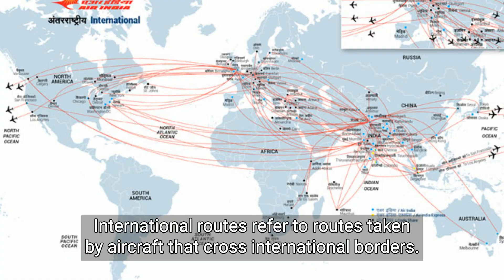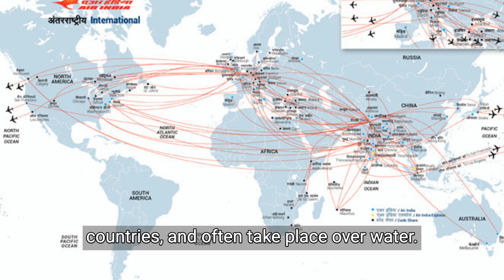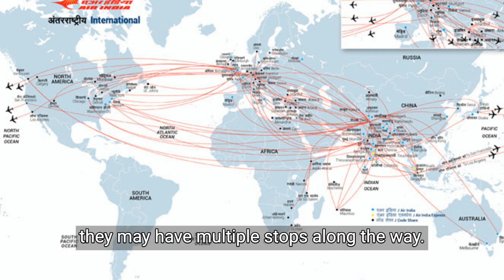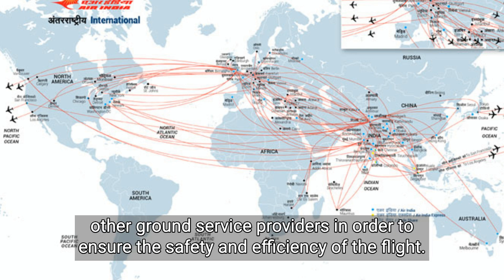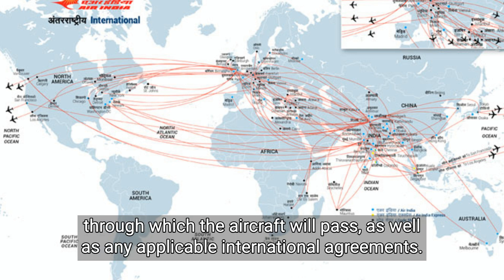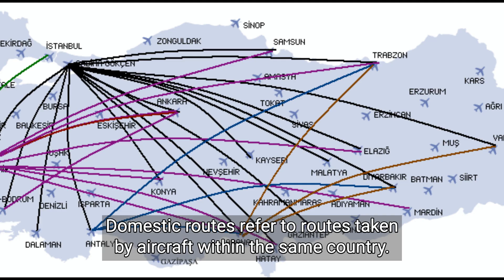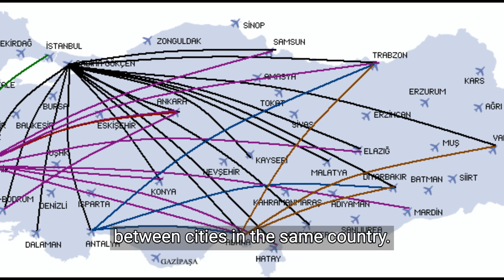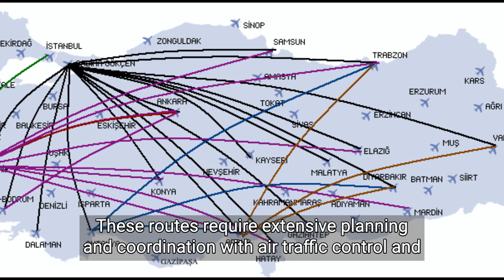【Comprehensible Input】Airplane Episode One Learn English! Topic: Airplane